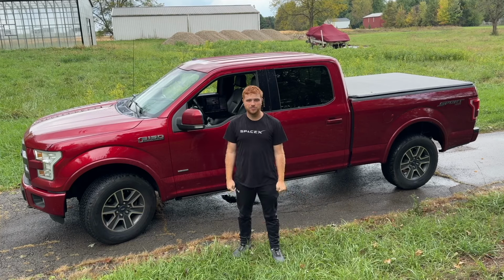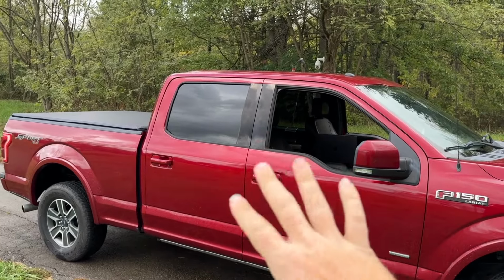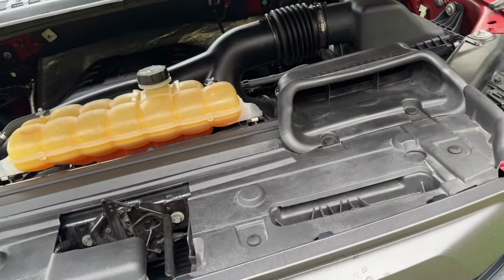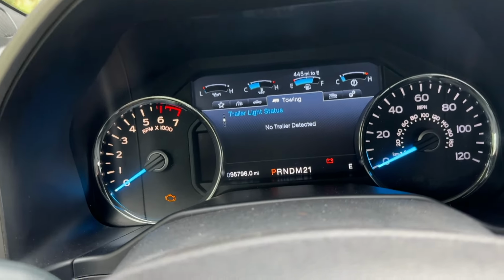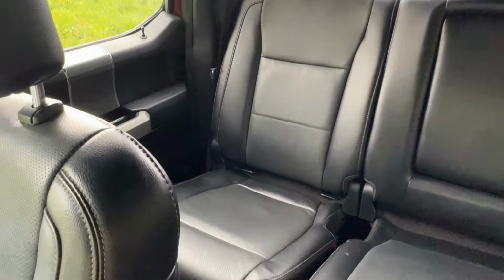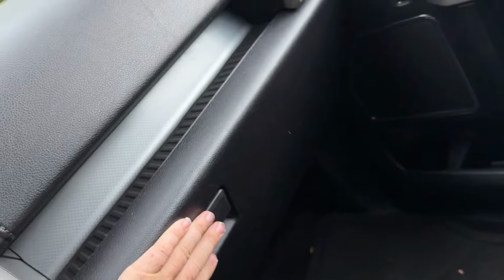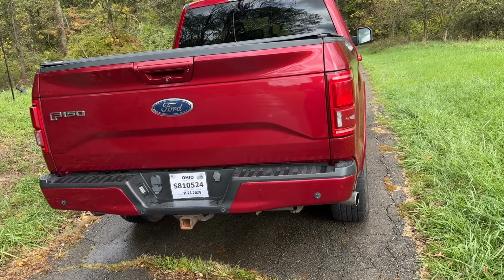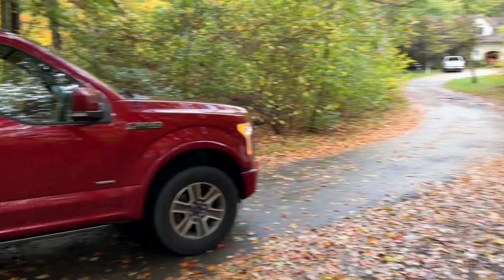I bought another Live Stream truck. 2016 Ford F150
The time has come. Adding a new truck to the fleet, This is my new to me 2016 F150. Our new Live Stream truck will help us with the 2025 Air Show season and more. Thanks to new members of the channel for allowing me to afford this and your ongoing support! If you are interested in helping us cover more Airshows, Consider becoming a member!